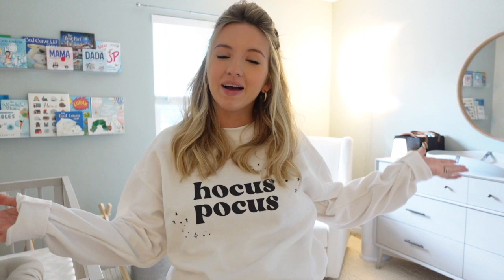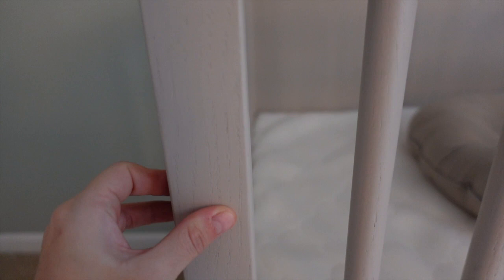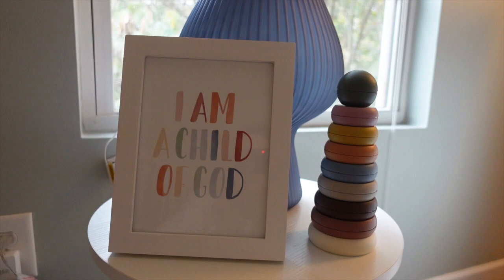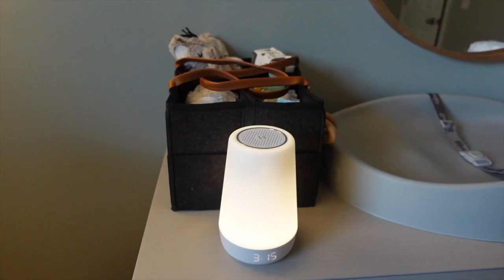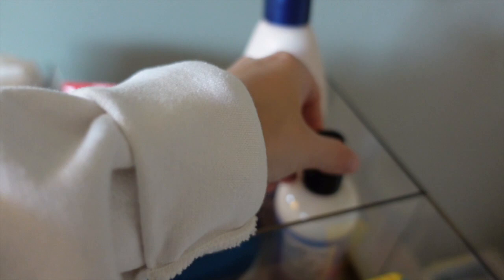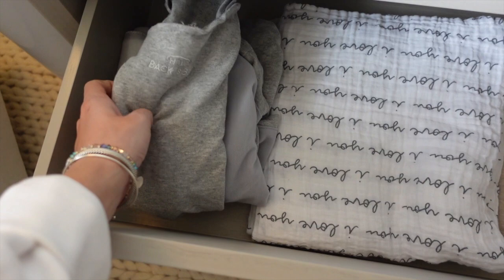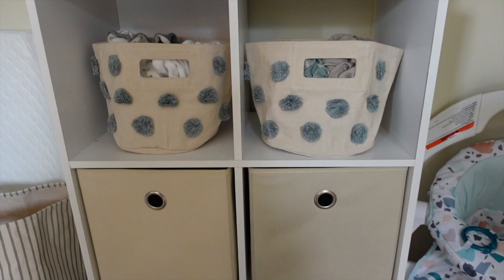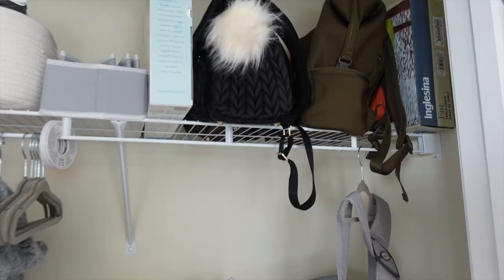BABY BOY NURSERY TOUR | Simple + Neutral | The Adams Family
We are sharing how we decorated and set up baby Adams' nursery! He will be here in about a month and we can't wait to meet him! All links found below:

Snuggle Me Organic Lounger
Etsy Zebra Digital Download
Etsy Giraffe Digital Download
Target Picture Frames
Amazon Acrylic Book Shelves
Amazon Side Table
Etsy Child Of God Digital Download
Amazon Foldable Changing Table